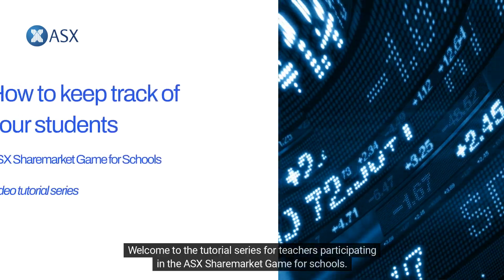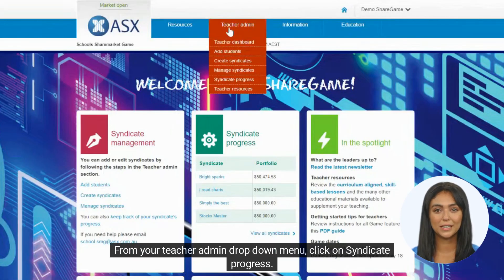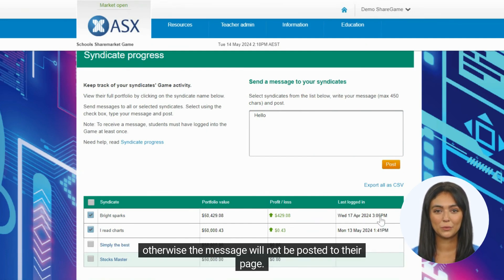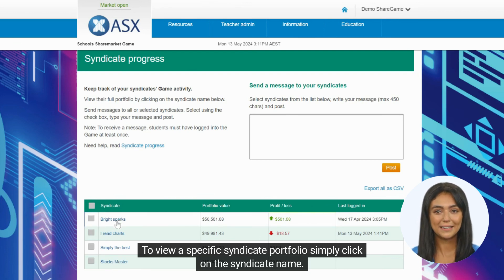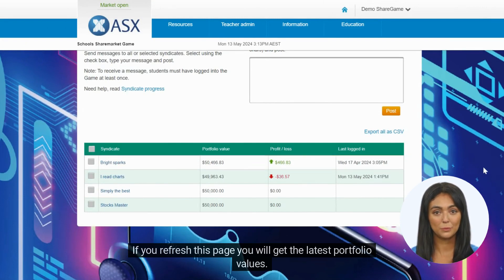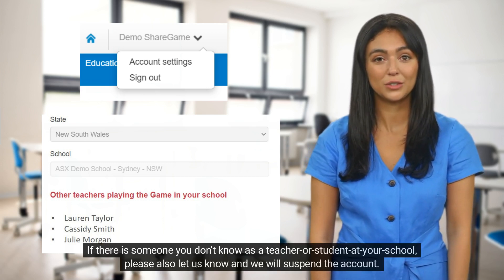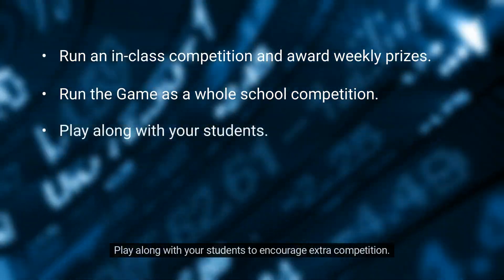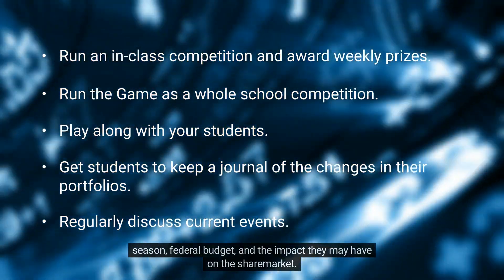How to keep track of your students | ASX Schools Sharemarket Game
Welcome to the tutorial series for teachers participating in the ASX Sharemarket Game for schools.
In this short video, we walk you through how to send messages to your students and monitor their progress in the Game. We also show you how to check what other teachers have signed up from your school and share some tips on how to keep your students motivated during the Game.